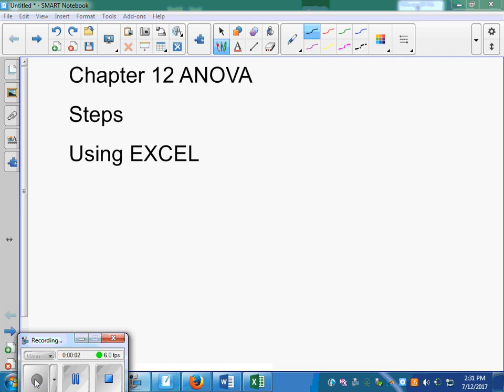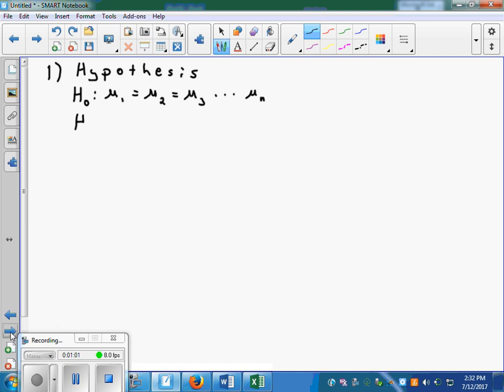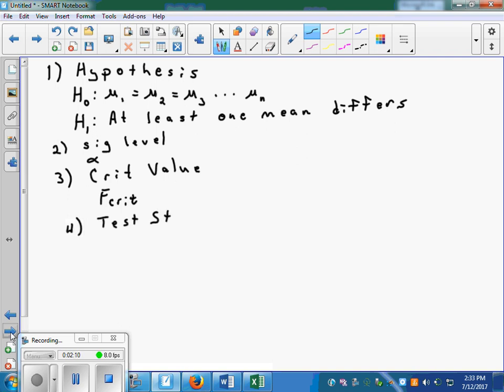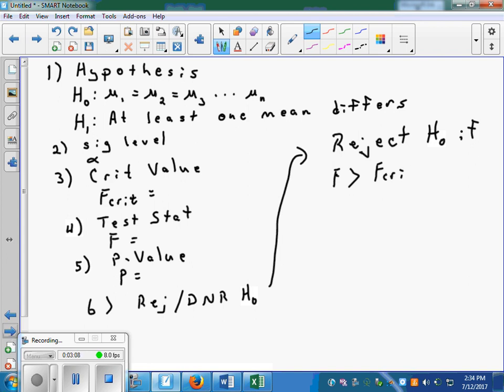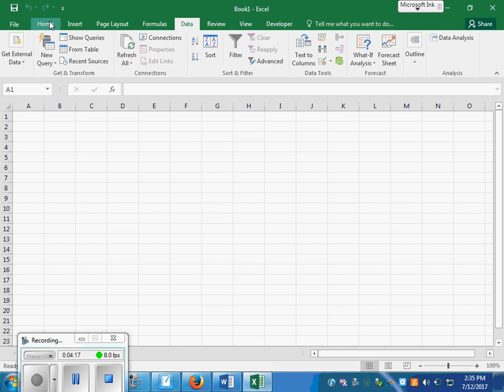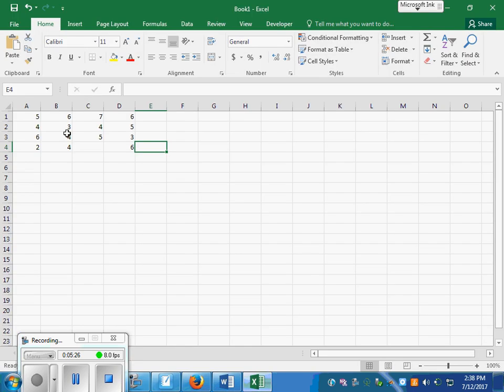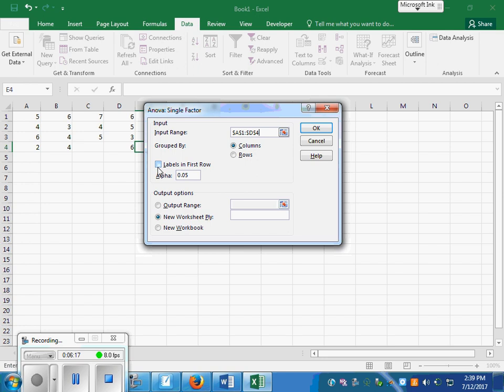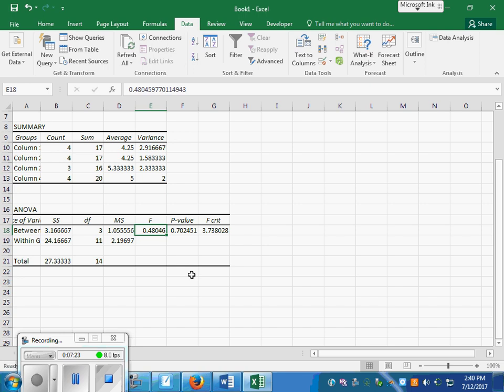Chapter 12 Video 1 ANOVA notes and EXCEL